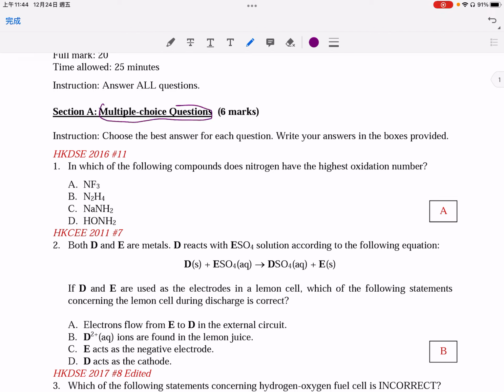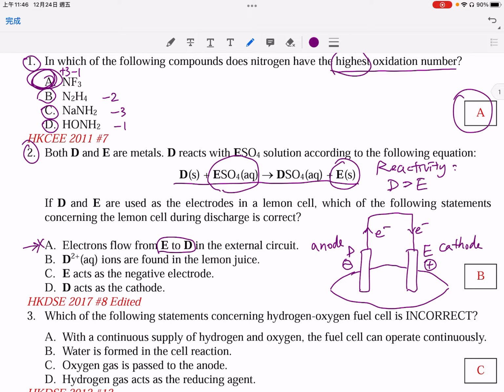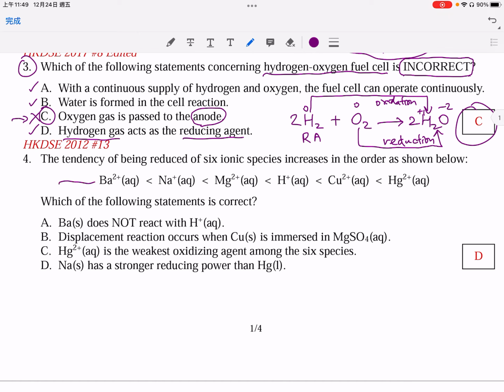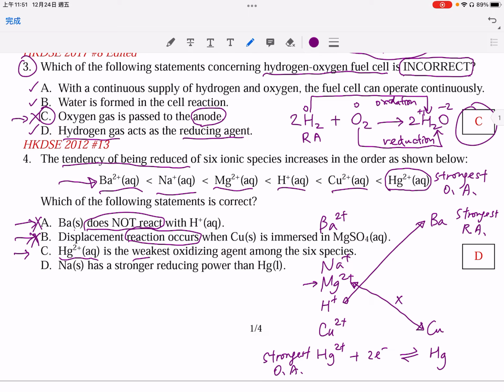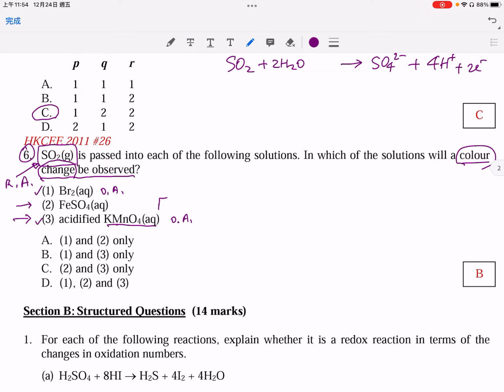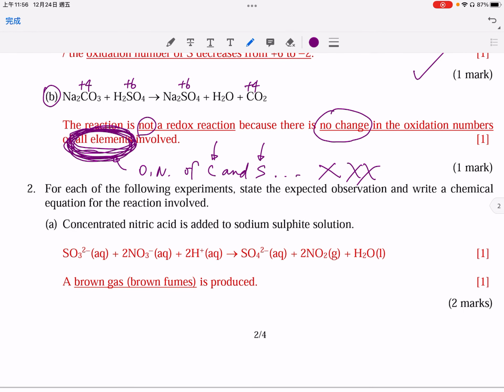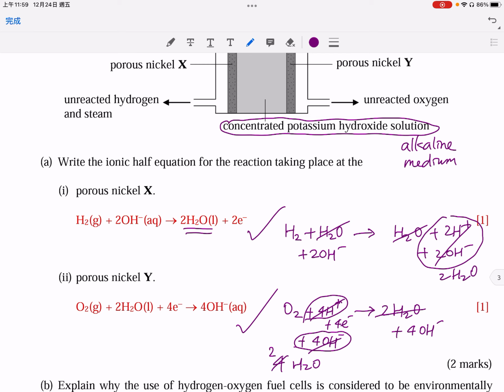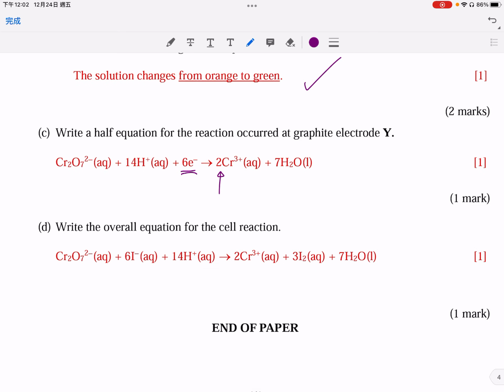[DSE Chemistry] S5 Test - Ch.29-31 Redox Reactions & Chemical Cells｜English Subtitle (CC)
歡迎讚好👍、分享↪、留言💬大家交流下😆
👇Chemsir 個人帳戶
👇Chemsir 化學教育專頁《Chemsir.talking.chemistry》